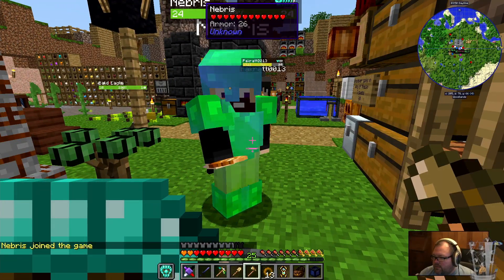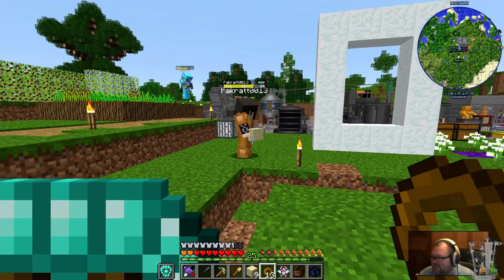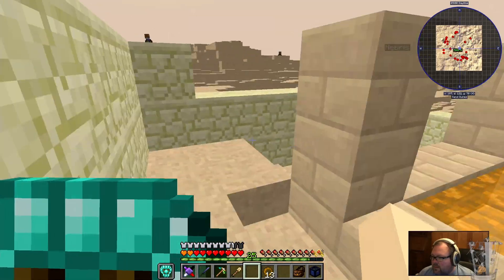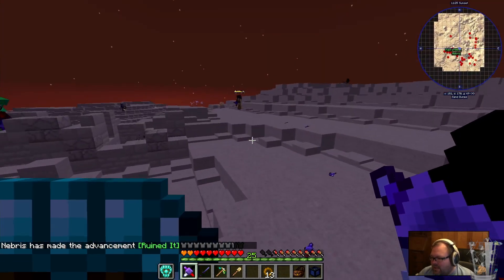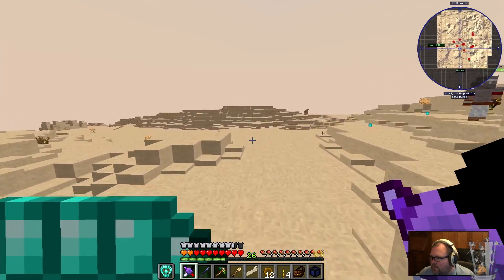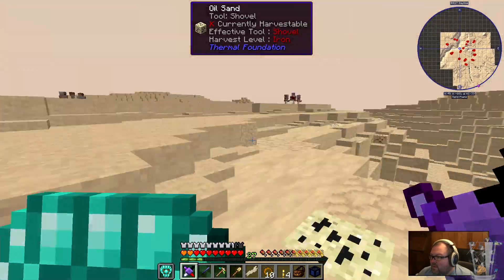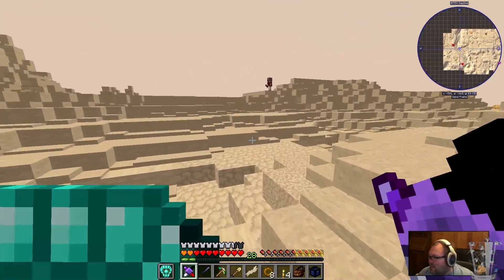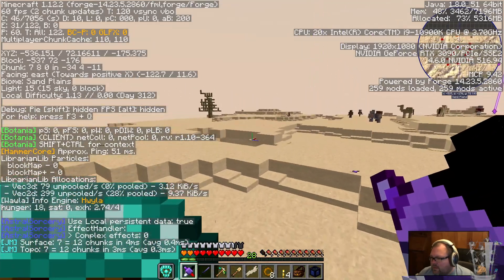Divine Journey 2 with Arkas/Pakratt/Nebris/Guude - E59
By popular demand, the 'Big Boys' are back for Divine Journey 2: the sequel! See you in 573 more episodes...